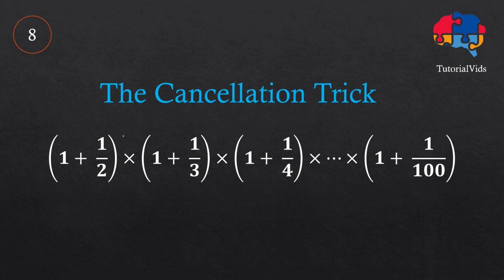Solve This Amazing Product Using the Cancellation Trick! | Fast & Easy Math Solution.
Want to solve \((1 + 1/2) \times (1 + 1/3) \times (1 + 1/4) \times ... \times (1 + 1/99) \times (1 + 1/100)\) quickly? In this video, I reveal a clever cancellation trick that makes solving this problem fast and easy! 🚀

📌 What You’ll Learn:
✔️ Step-by-step solution using the **cancellation method**
✔️ How to simplify large product expressions effortlessly
✔️ A fun math trick you can use in competitions and exams